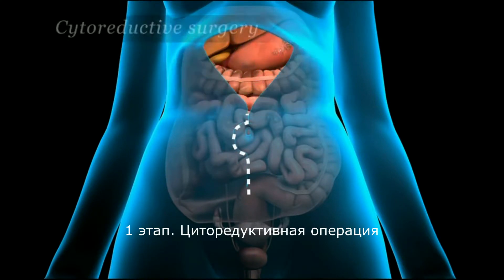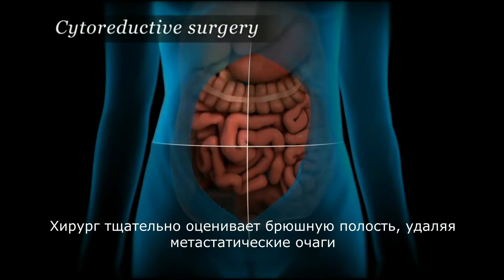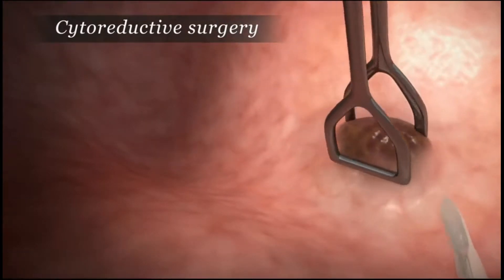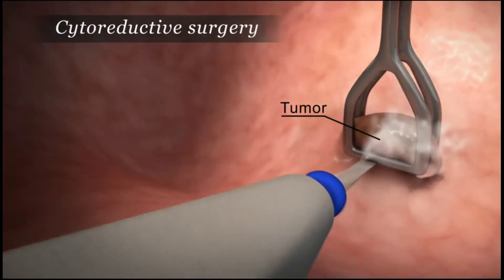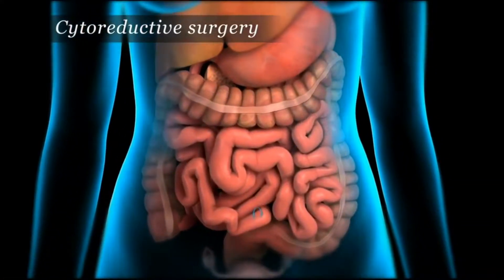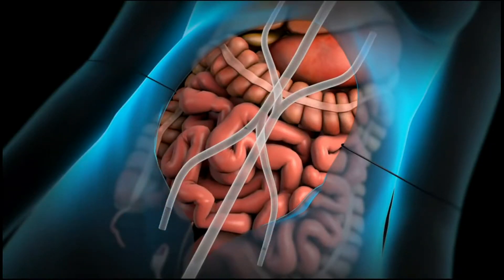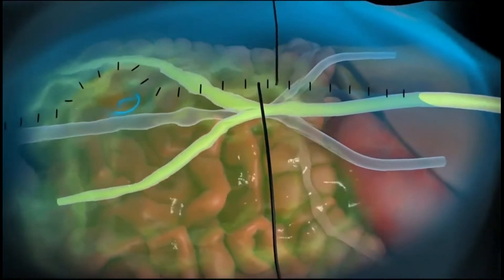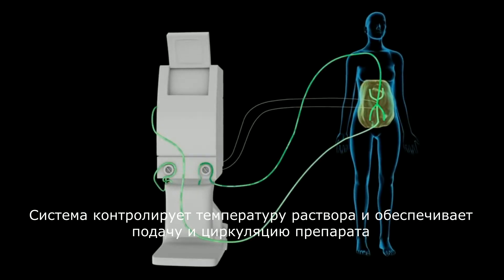Hipec в клинике "Медицина 24/7"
Процедура HIPEC  разработана специально для лечения канцероматоза брюшной полости. Нагретый химиотерапевтический препарат в высокой концентрации подается непосредственно в брюшную полость, что обеспечивает гибель мелких метастатических очагов. Согласно данным клинических исследований, HIPEC процедура позволяет продлить выживаемость пациентов на срок до 5 лет.
Посмотрите, как проходит процедура HIPEC (интраперитонеальная гипертермическая химиотерапия).

Узнайте о стоимости услуг в Клинике Медицина 24/7 по этой ссылке: ▶ 🌍

🏥 Адрес:
г. Москва, Автозаводская улица, 16, корпус 2